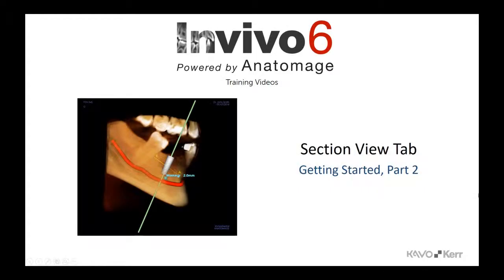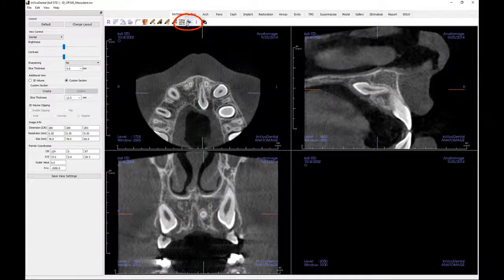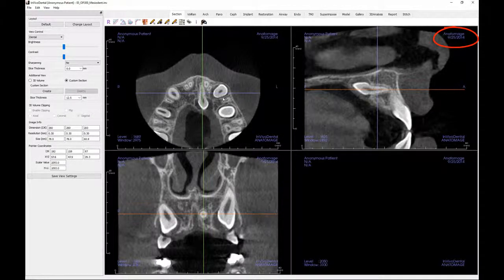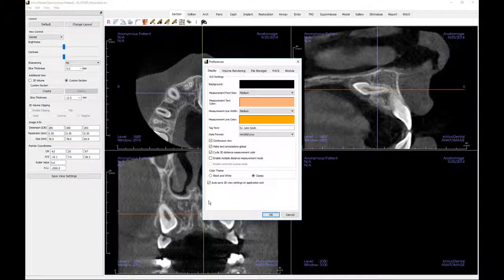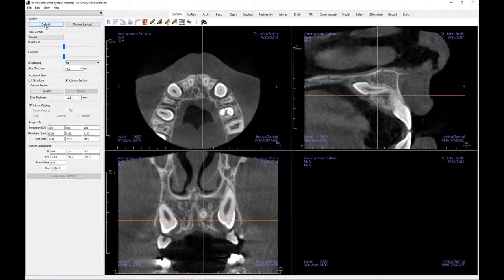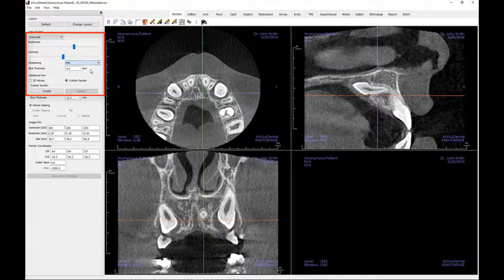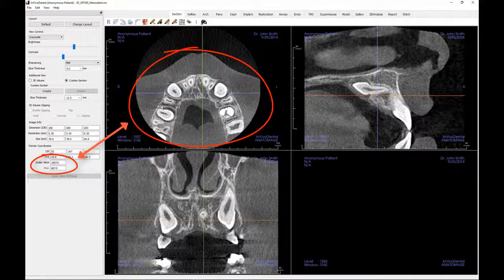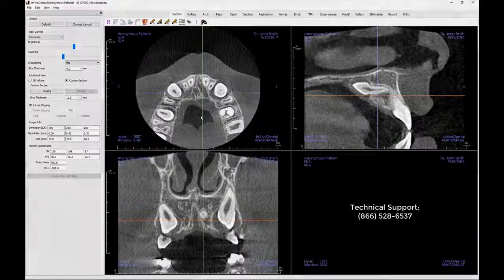Invivo™ 6 Tutorial - Section View - Getting Started, Part 2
The software basics for someone new to Invivo 6, Part 2.